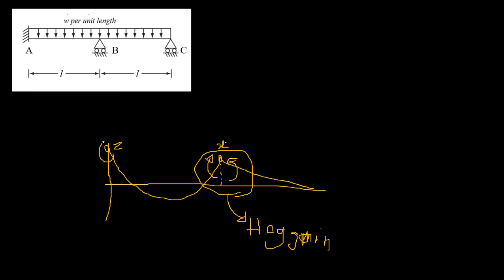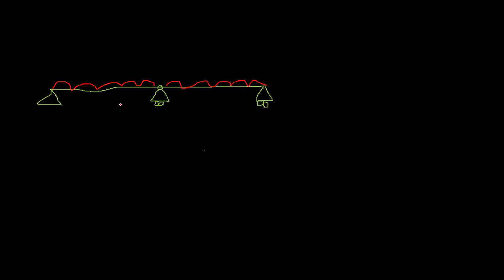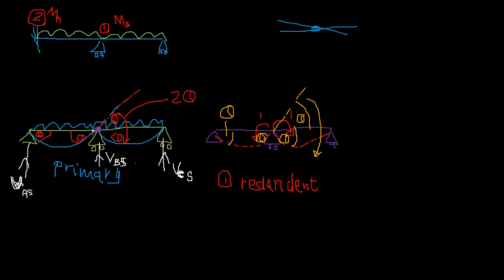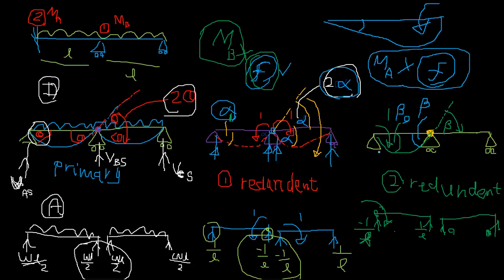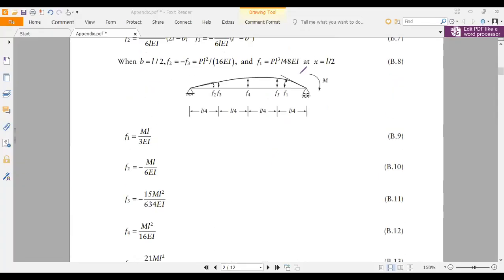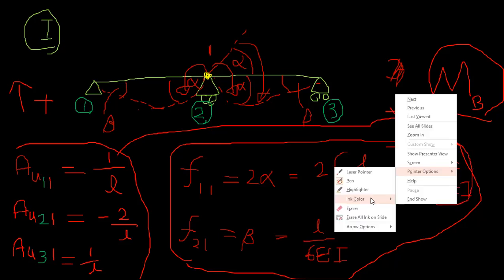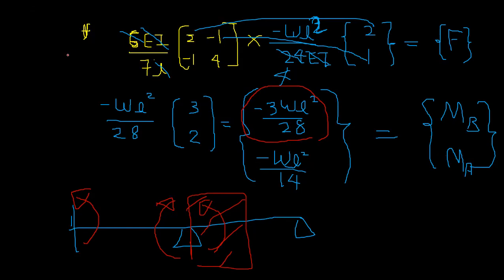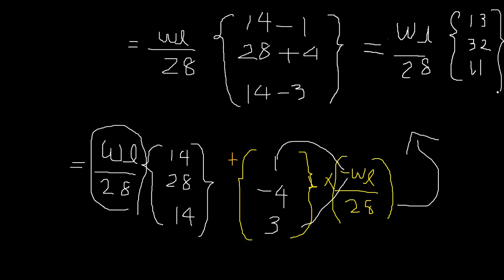Matrix Force method_Example 2_ (Hinge_primary structure example)